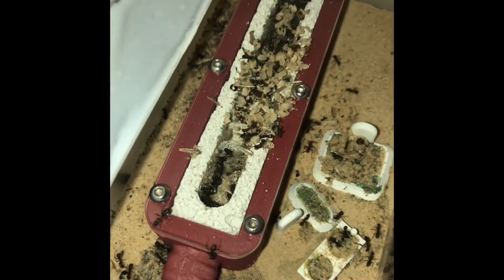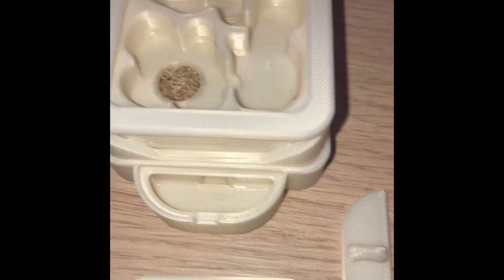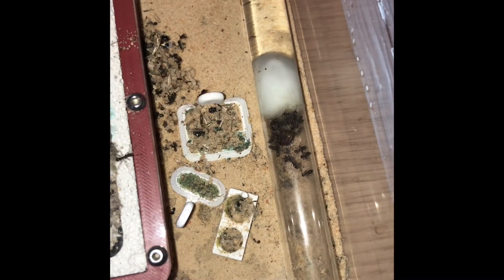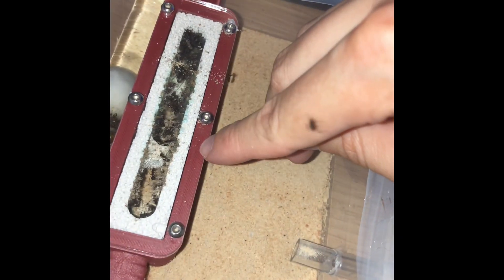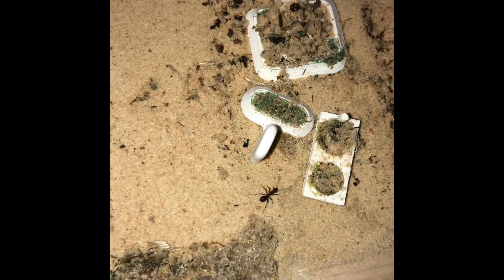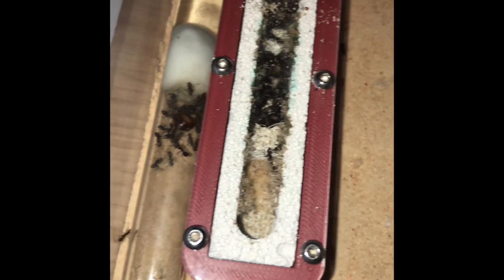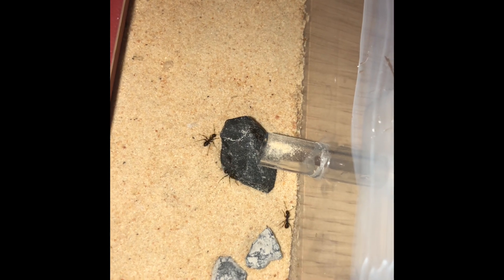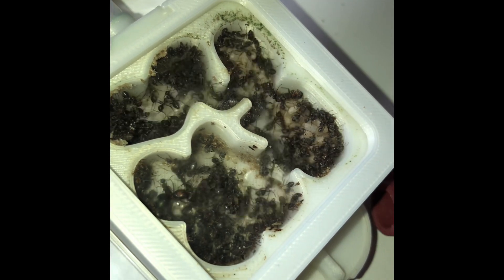Formica rufibarbis rehousing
The (long awaited) rehousing of my Formica rufibarbis colony
This footage was actually recorded before their diapause, so several months ago, oops